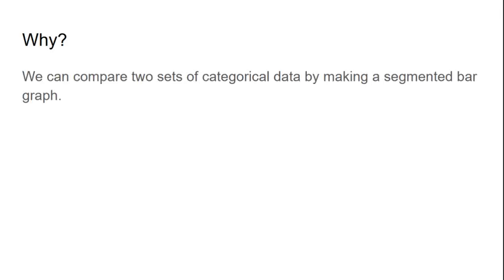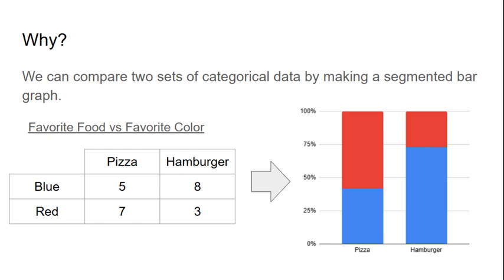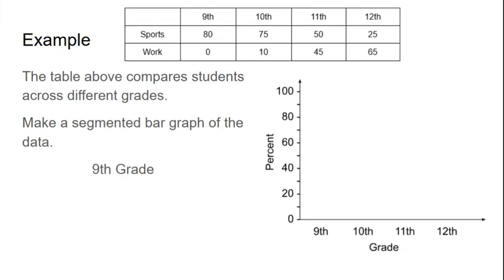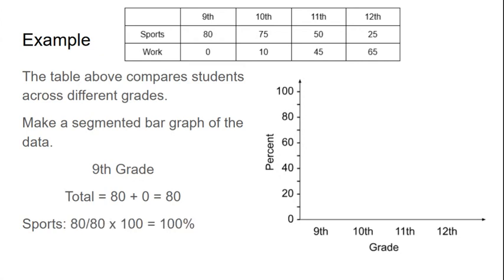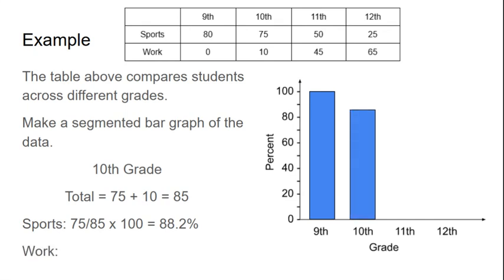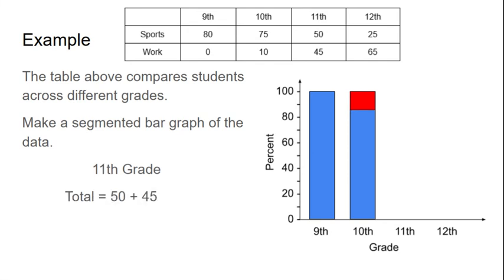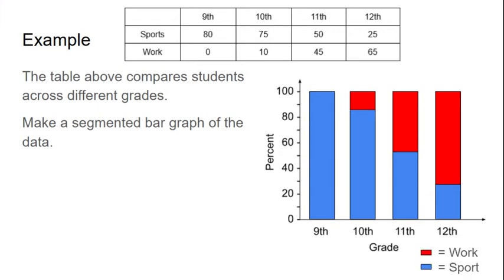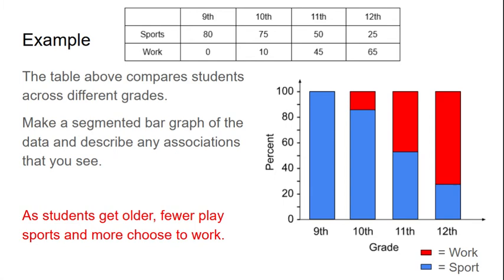Segmented Bar Graphs - Intro to Statistics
Learn about comparing two sets of categorical data by creating a segmented bar graph.